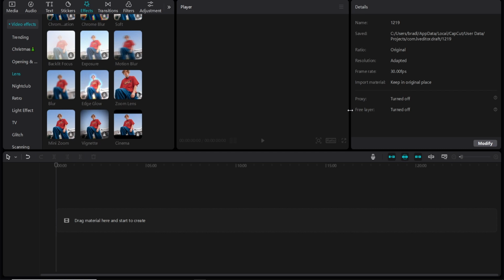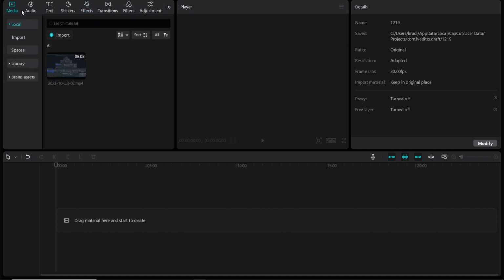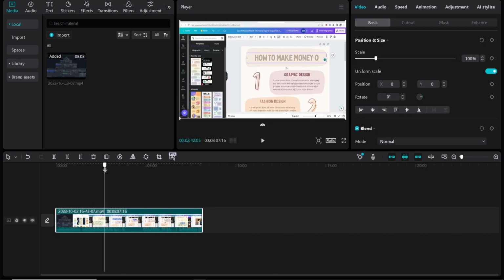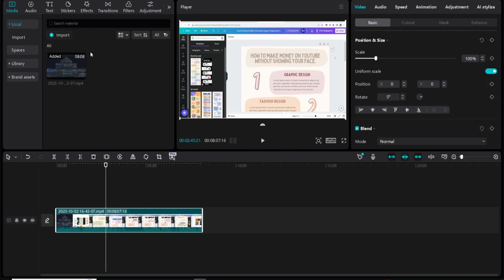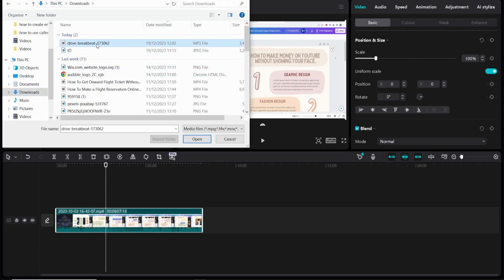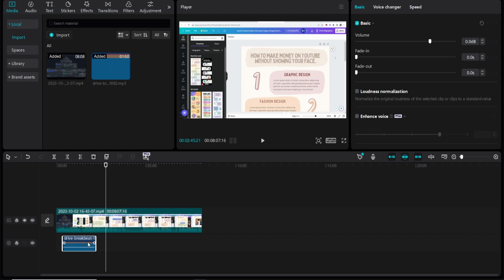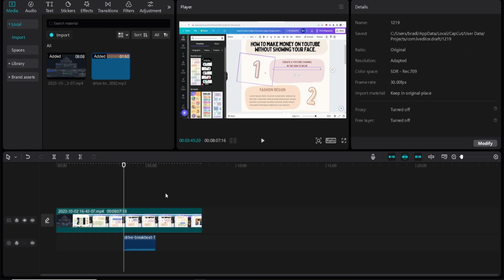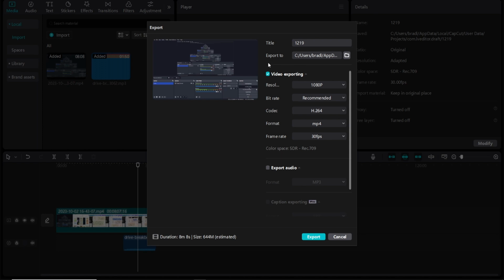How To Add Music in CapCut PC - Quick Guide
In this video, I show you how to add music in CapCut PC. This is a quick guide for anyone who wants to add music or any other audio track in CapCut.